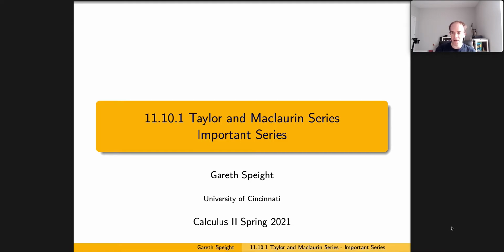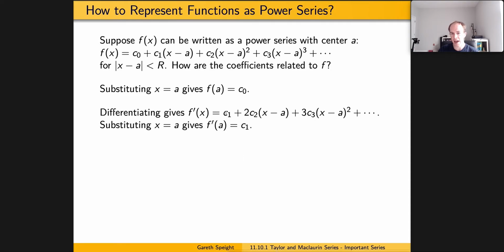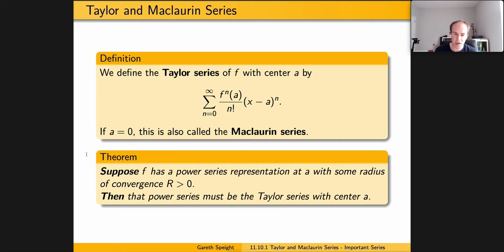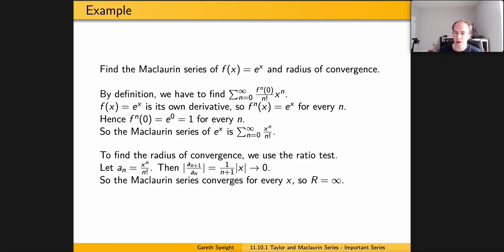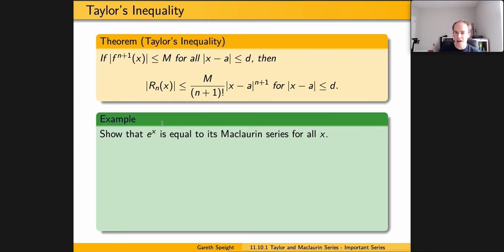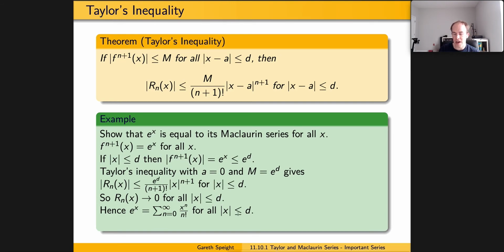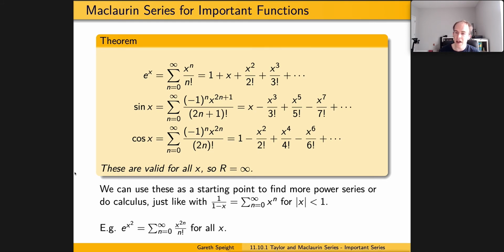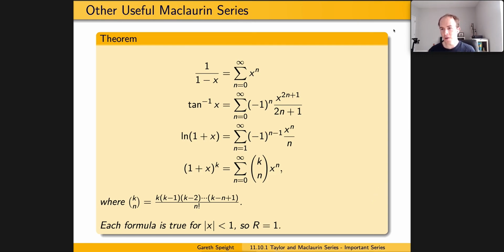11.10.1 Taylor and Maclaurin Series - Important Series